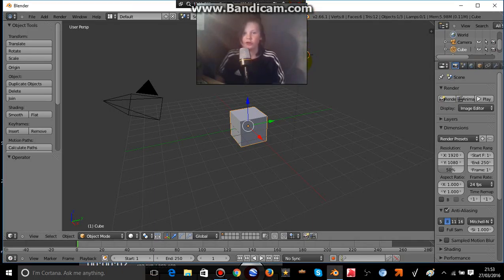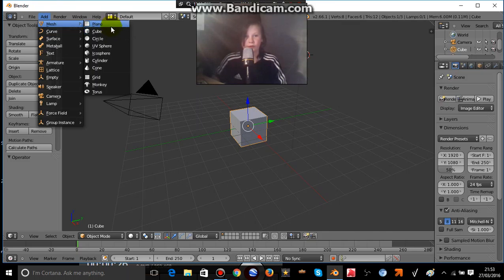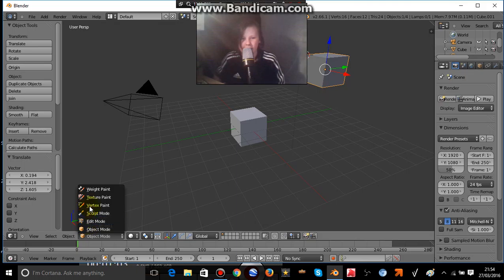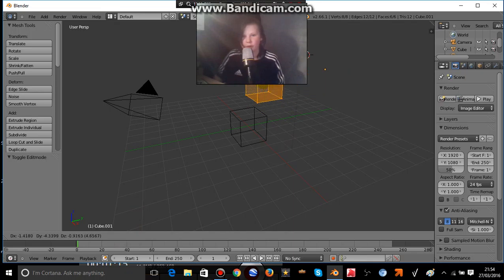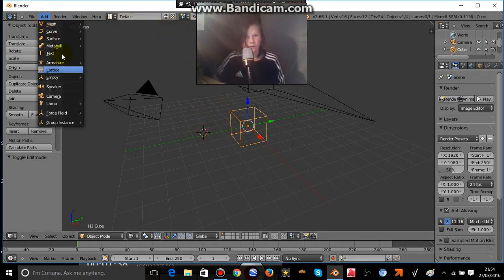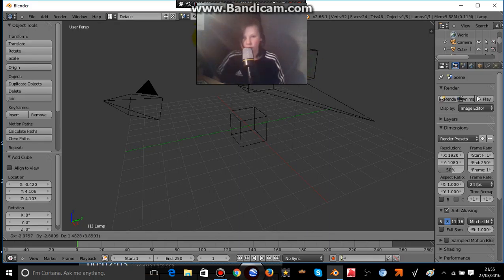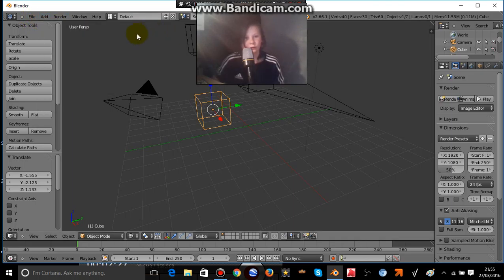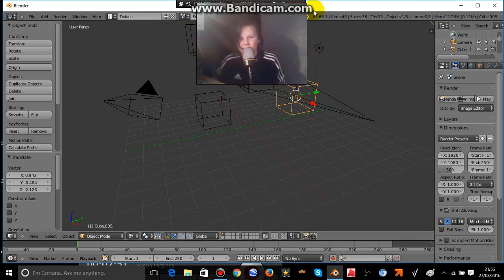blender basics #1 1